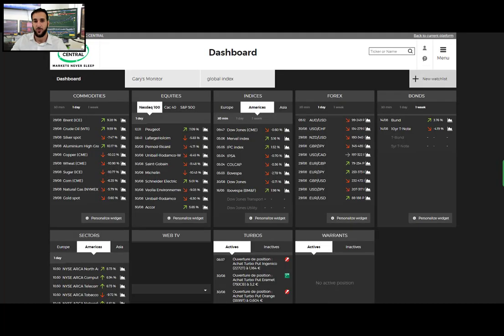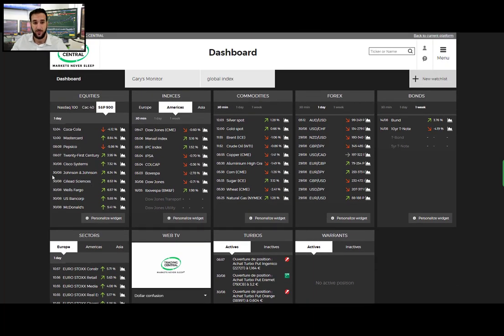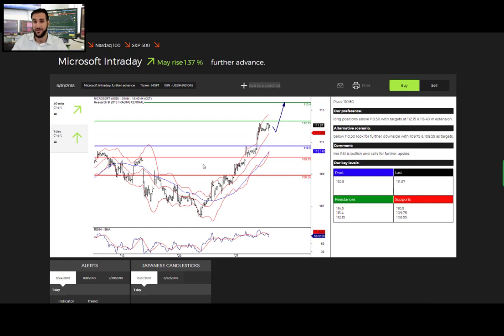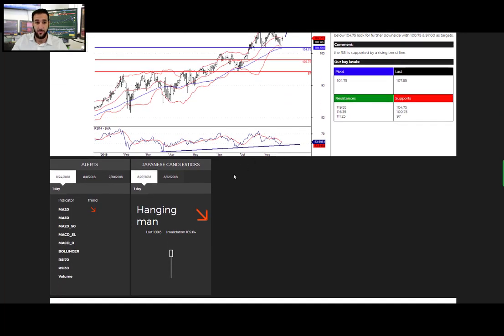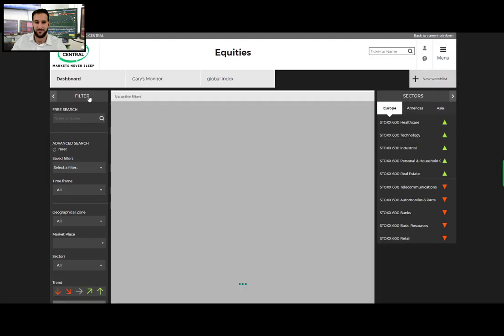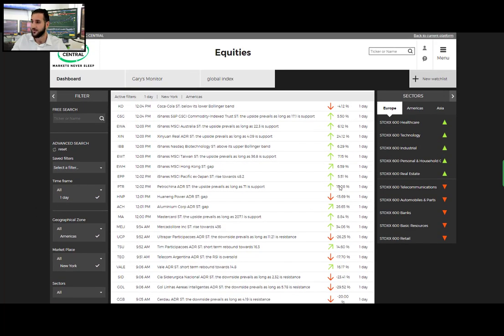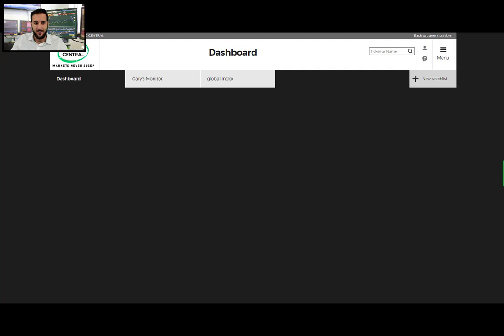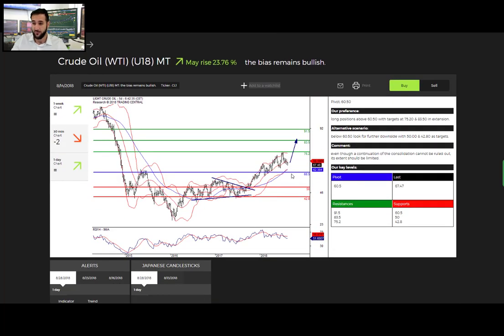Welcome to the new TC Research Platform!